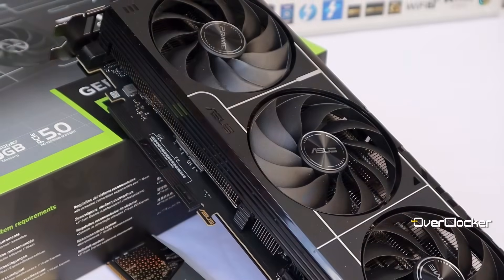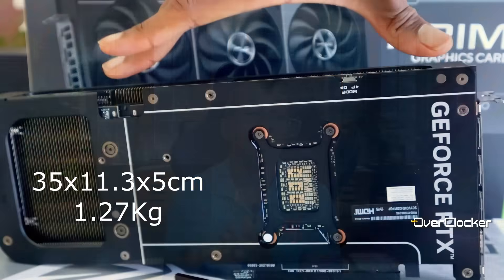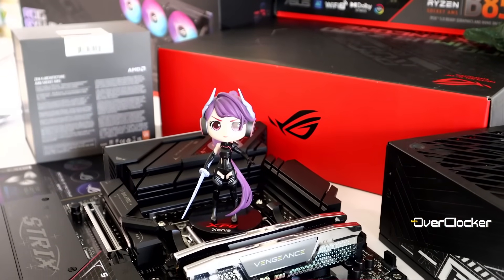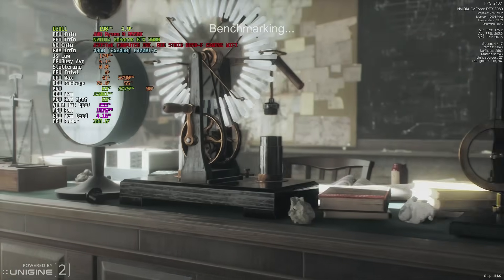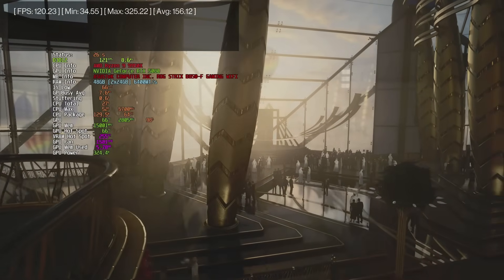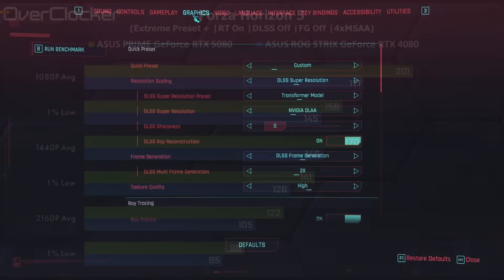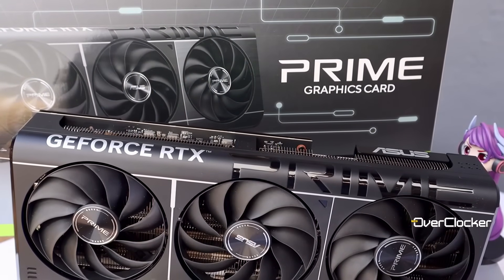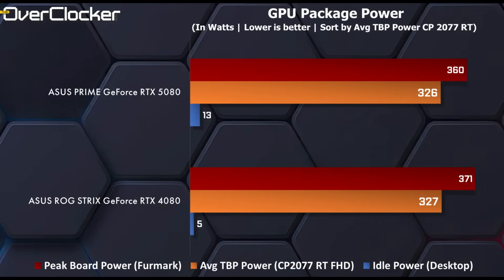ASUS Prime GeForce RTX 5080 Review - A 4080Ti Perhaps?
The GeForce RTX 5080 is here, the one that most buyers were waiting for after the stratospherically priced GeForce RTX 5090.

Does it live up to expectations? Well, let's find out in this part one of what is sure to be a multi part review.